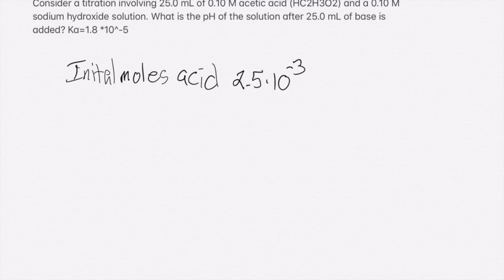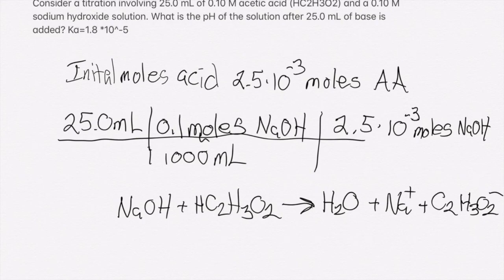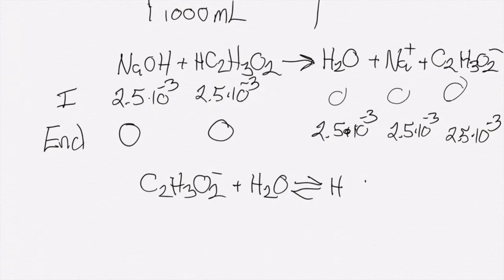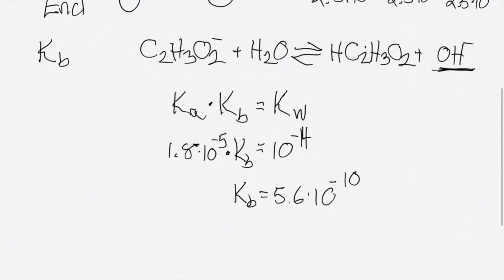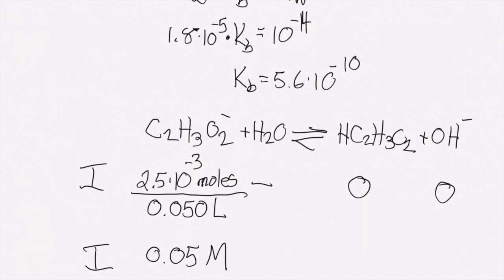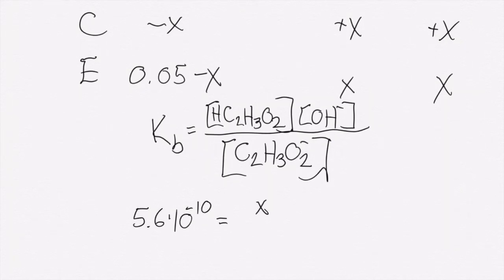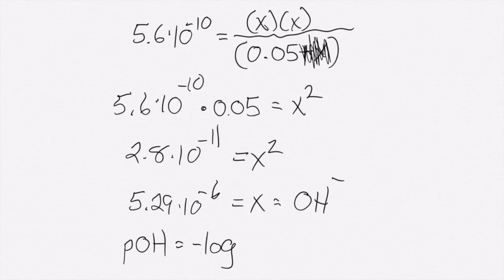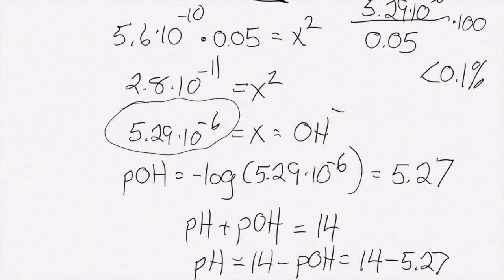CHM 152 Chapter 16 WP 3- Titration at Eq Point